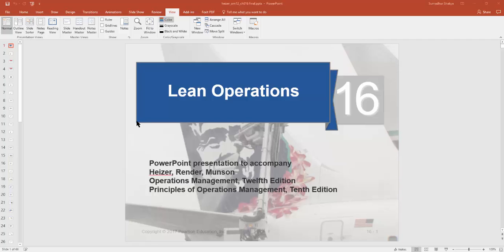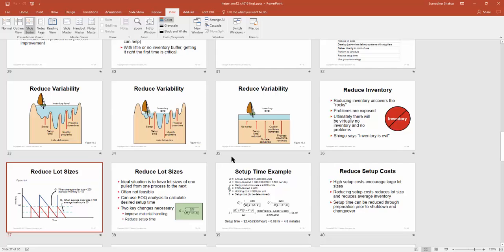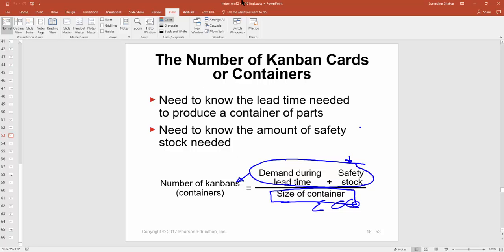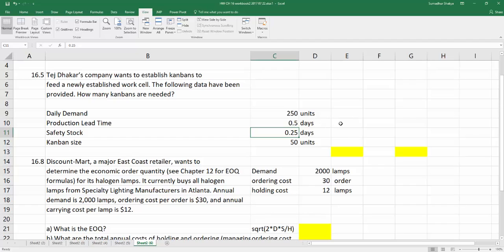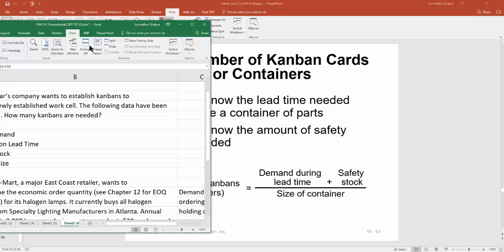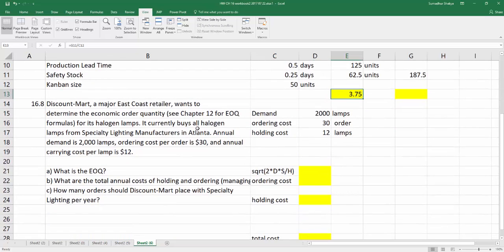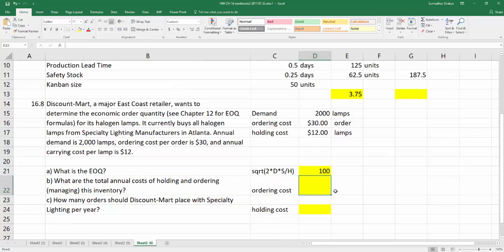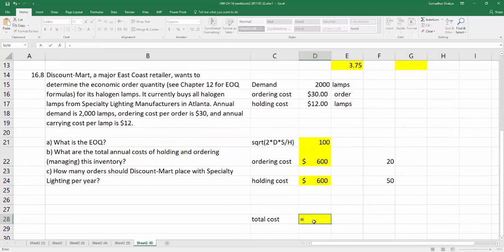Chapter 16 Lean Operations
Number of kanbans, similar to number of orders, from inventory management